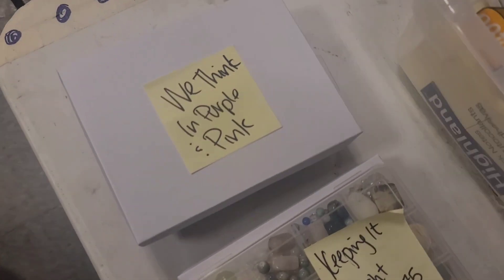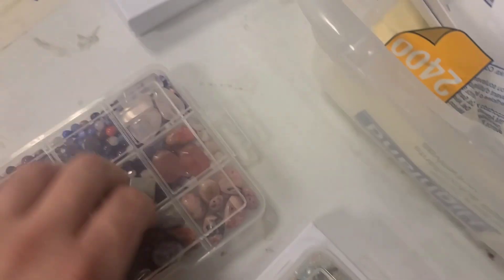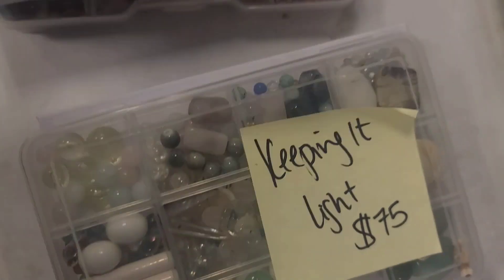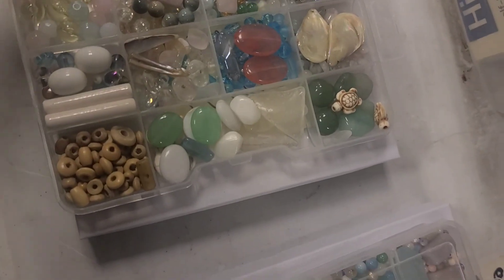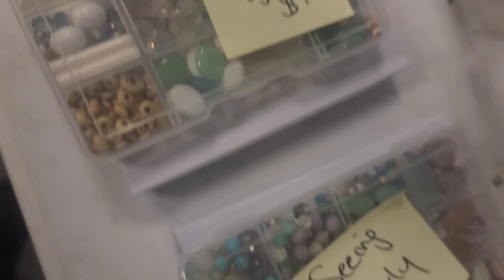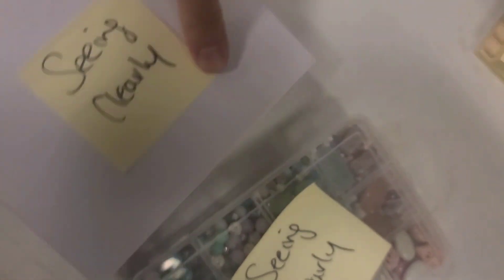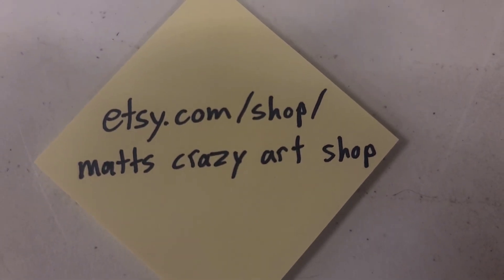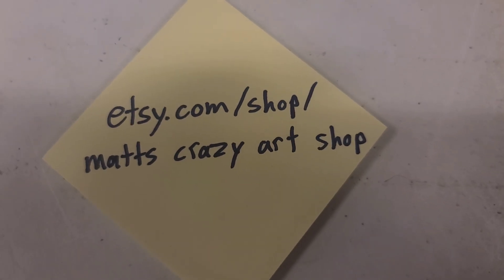Kits with Lower Prices Now!